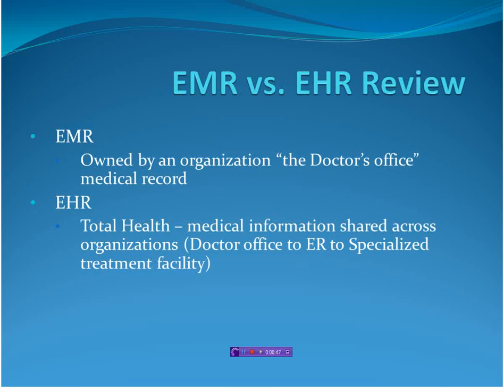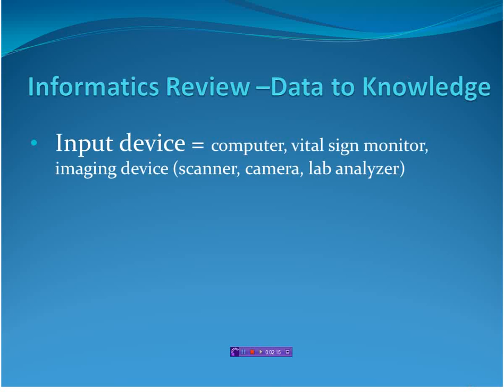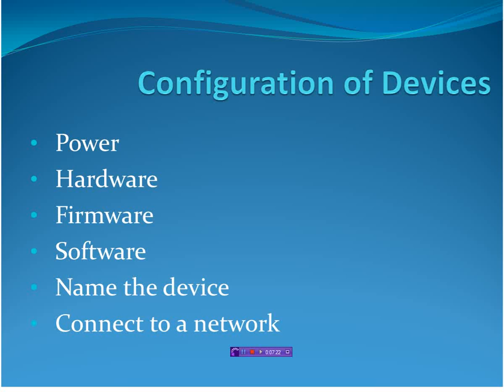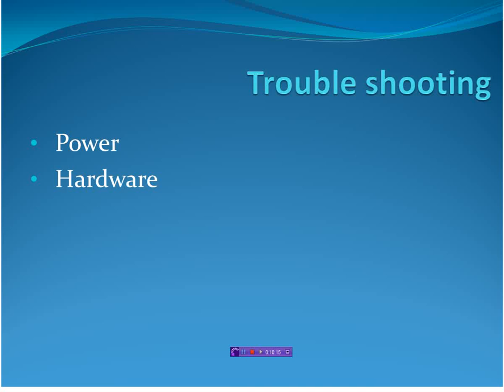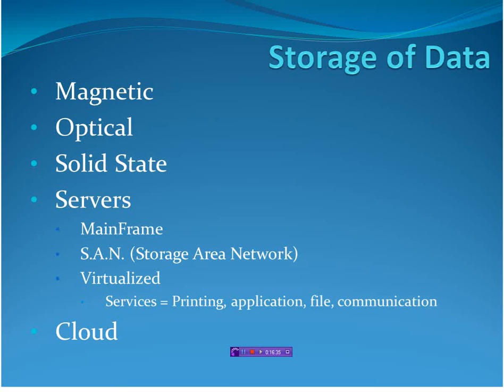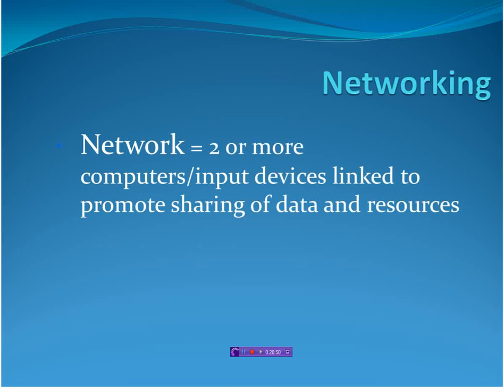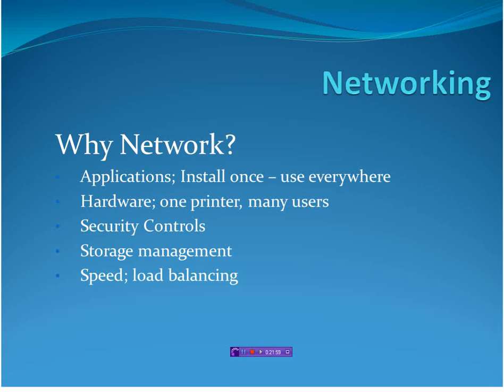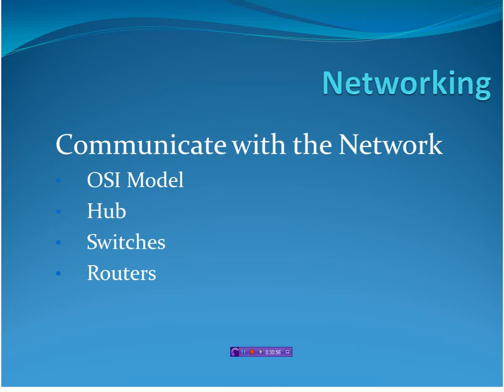HIS lecture 34_35_36